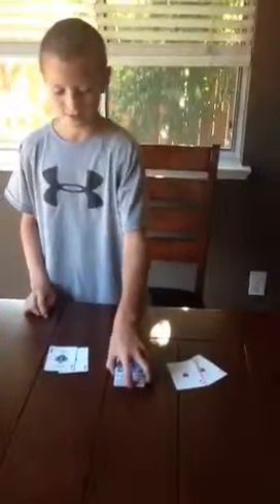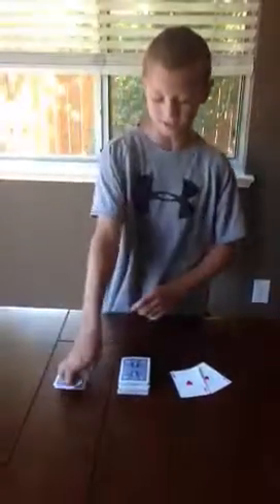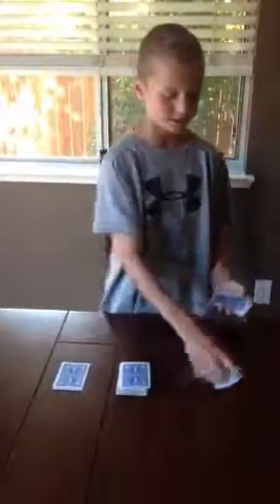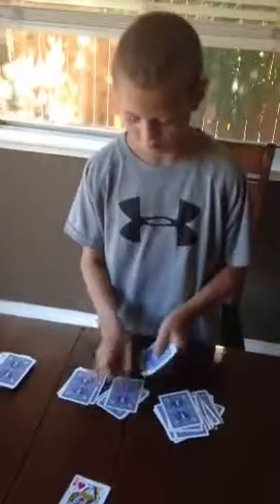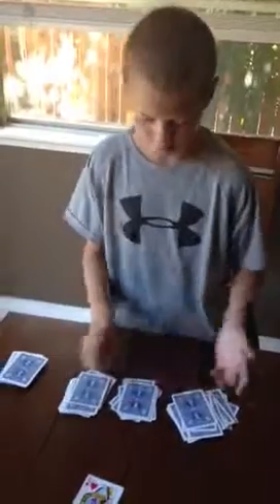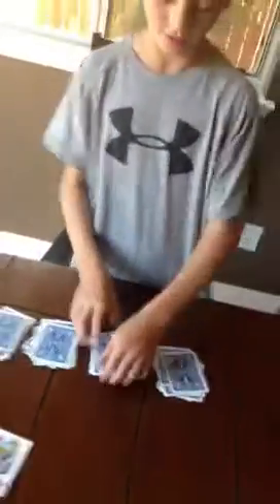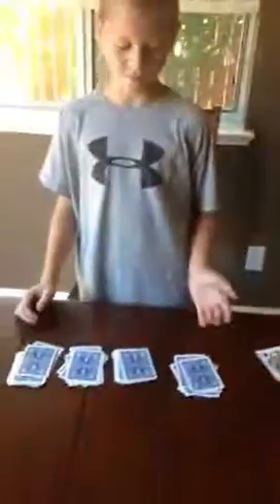Joey's Aces Card Trick :)